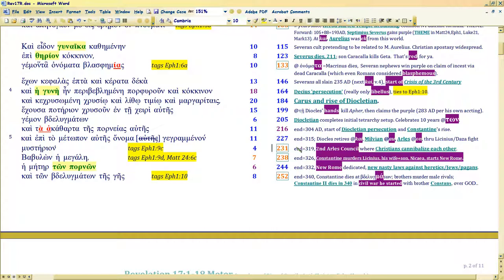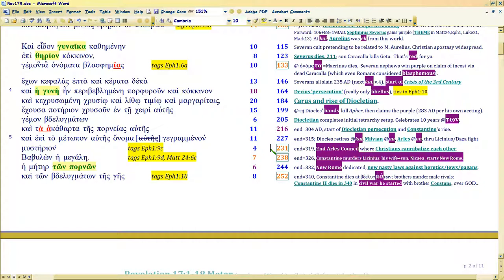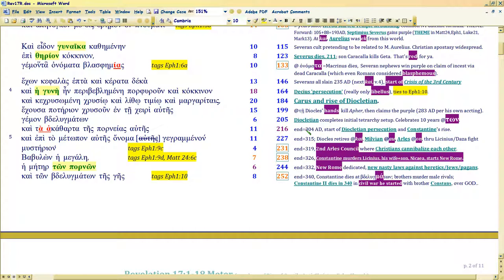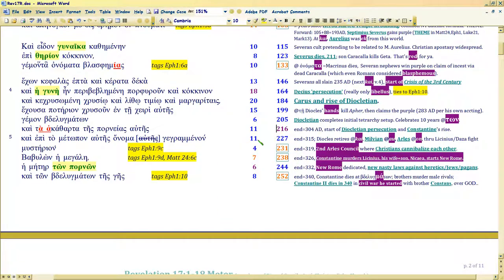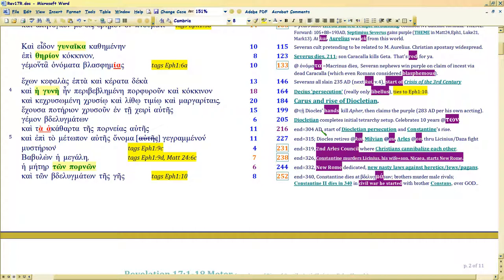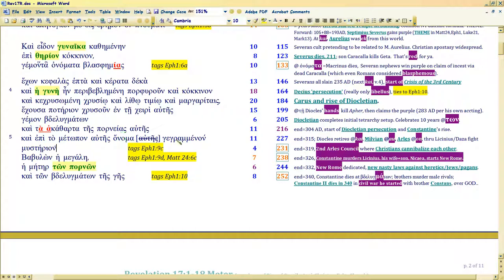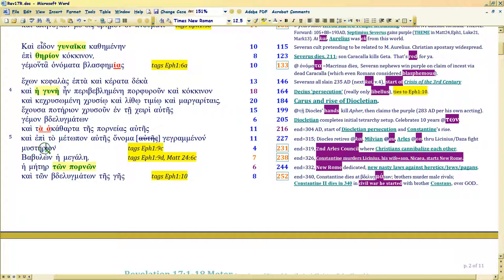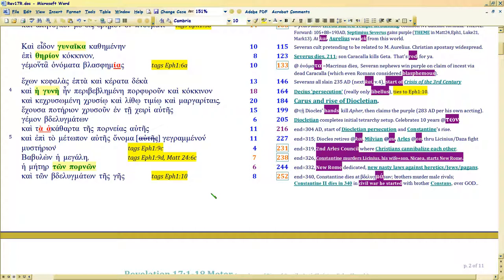Revelation 17 Sarcasm Tour 3/12 (Diocletian-Constantine)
Watch in 1080p. Now even more BITING sarcasm from Diocletian-Constantine, our FIRST CHURCH HARLOT as shown in Matt24-25 and Mark 13, in Rev17; text SEVENS and then uses ANAPHORA KEYWORDS to denote emperor deaths, historical trends.

REVELATION 17 TELLS YOU EXACTLY WHO THE ANTICHRIST IS.. it's CHURCH.  More specifically, an attempt to unite Church and State, which is just what Trump's 'Christians' (calling themselves 'Seven Mountains' no less!) are seeking RIGHT NOW.

So let's see how Rev17 charts the FOUR PRIOR TIMES Satan tried to do this same thing.. with biting sarcasm.

Since the Bible writers play on each others' syllable counts, it's not too hard to know what are the writers' own ORIGINAL syllable counts.  Which, we provably HAVE, 3000 years later!

Matt24 Amen Legw humin worksheet (which Mark tags in Matthew):
Use Custom Views in Excel. I just learned the new total is 3213, not 3220, so subtract 7 from the amen legw humin totals AFTER 2000.

THEME and outline for all chapters based on Matt24:3, disciples' question keywords: sign, 'you' (real Christ), 'appearing'.  Christ answers thesauretically (i.e., Numbers 6, He appears to you via His Word).

How Paul uses meter to prophesy fall of W. Rome, . Doc links are in those vid descs.  Extensive external independent links to actual history so you can see Paul's wit, will help in seeing Matt/Luke,

Thread has all the other parsing I did on Luke as well, but the Luke21meter is separate.

Just watch in order 'couch mode' starting there. 1050 structure in Genesis 1 meter is actually a pan-Bible structure, and all Bible dates are hubbed to it.  Time Map of these . Bible verses used to create it

Also see Sanhedrin97-99 in Talmud, cuz timeline in Bible survives in Talmud (garbled but close enough).  Online Talmuds are few, but my favorite is . It's searchable.

Daniel 9's meter tags Isaiah 53 and Ps90. Dan9 docs and vids . Worth your time to see how sophisticated Daniel 9 is, esp in the doc's Footnote E

Master list of the many meters is in but the Matt24/Luke21/Mark13 stuff isn't yet referenced in it.